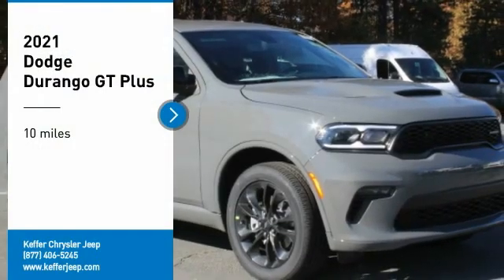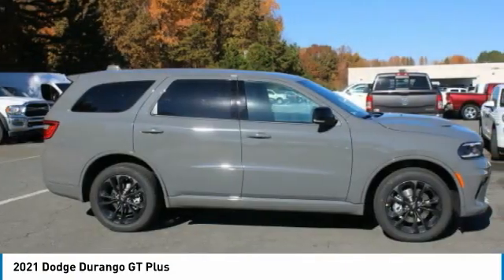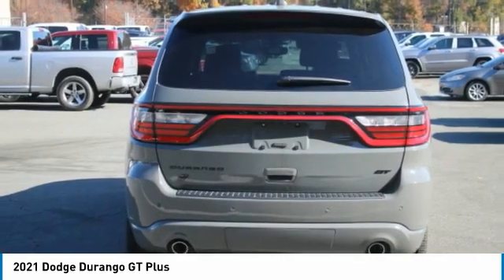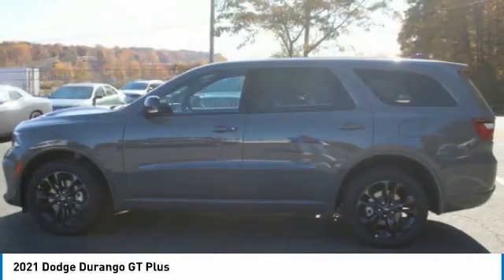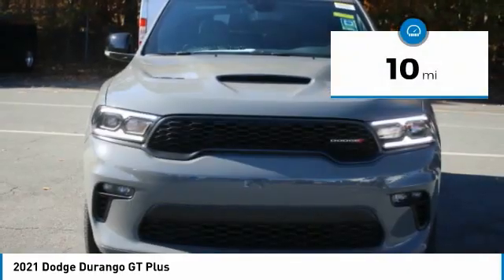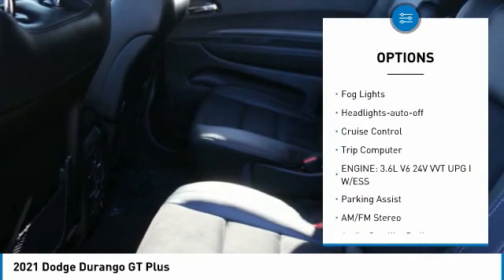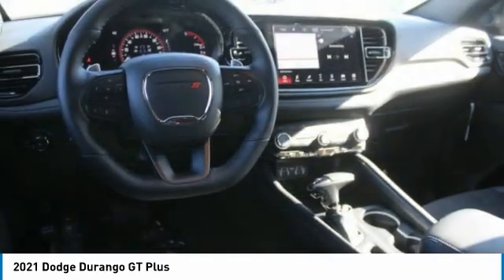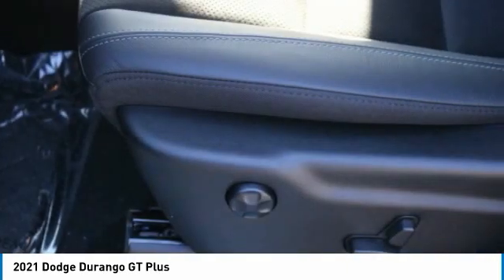2021 Dodge Durango Charlotte NC D213074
2021 Dodge Durango GT Plus